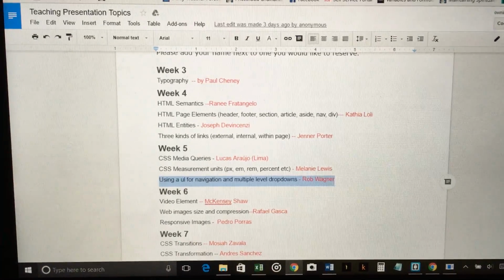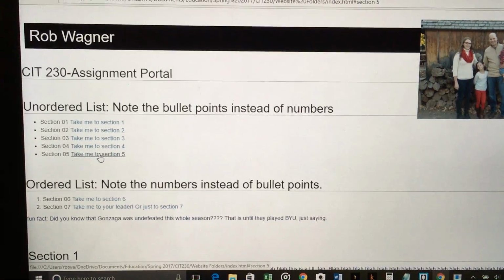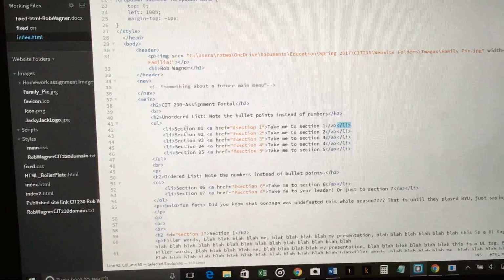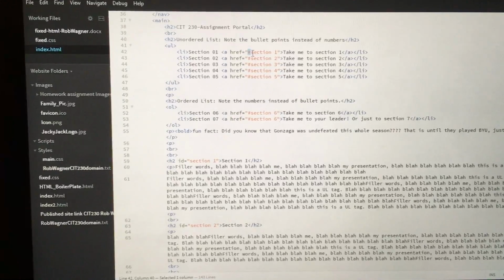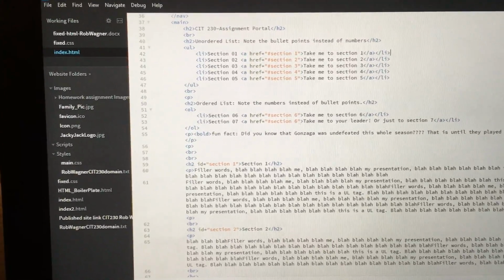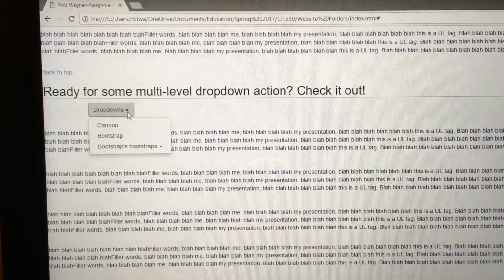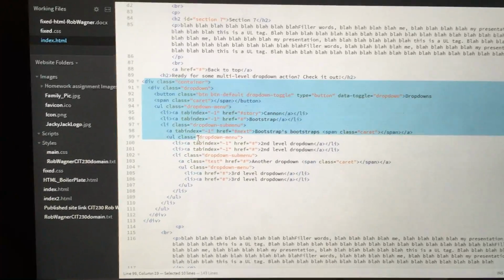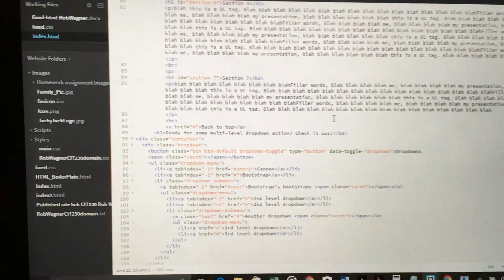UL Navigation and Multi level drop downs.